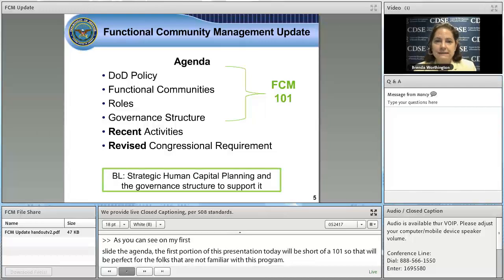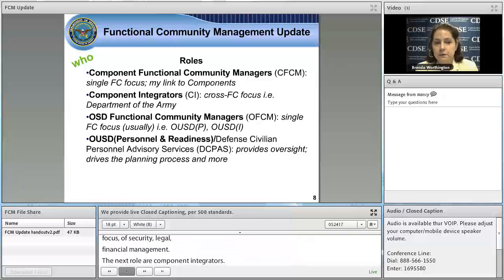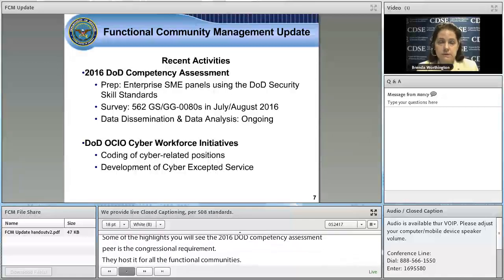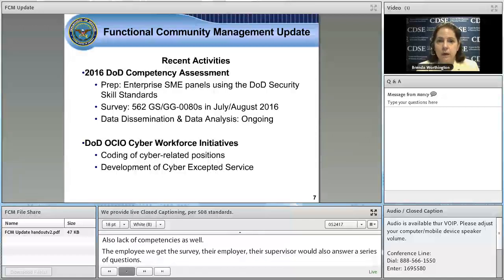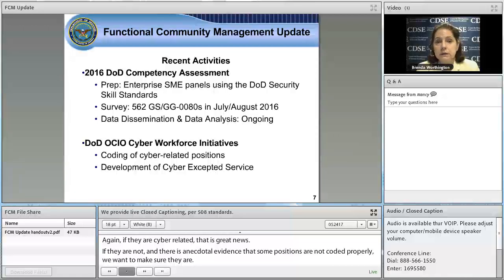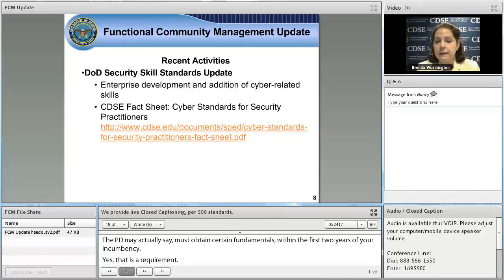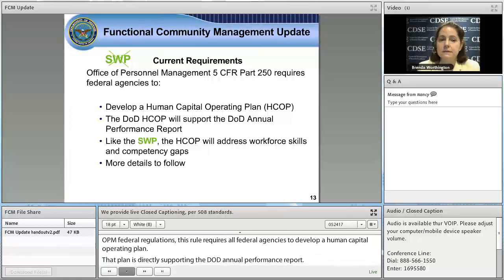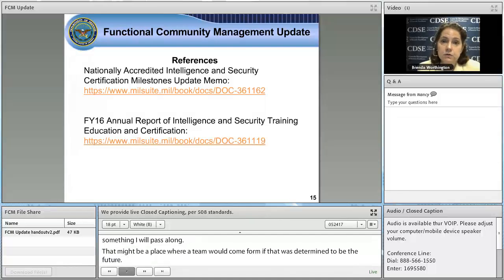OSD Functional Community Management Update 052417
This webinar will provide an update on OSD Functional Community Management (FCM) efforts, focusing on  activities associated with Civilian Strategic Human Capital Planning, as described in DoD Instruction 1400.25, Volume 250.
While the target audience for this update is primarily civilian security professionals (0080/0086), all are welcome.